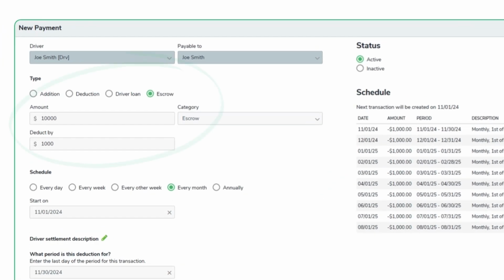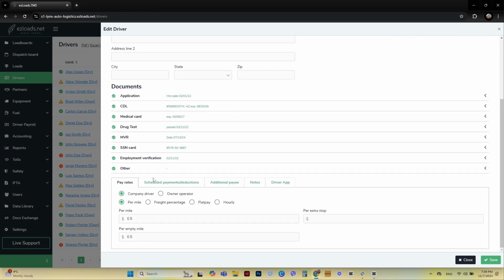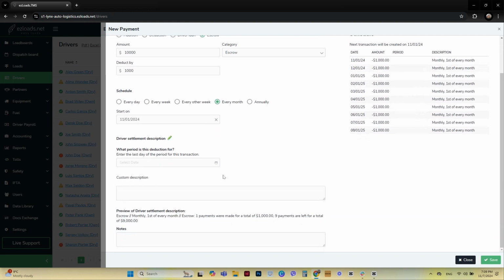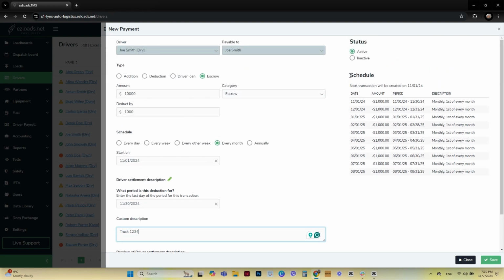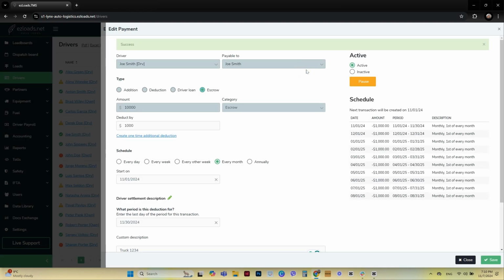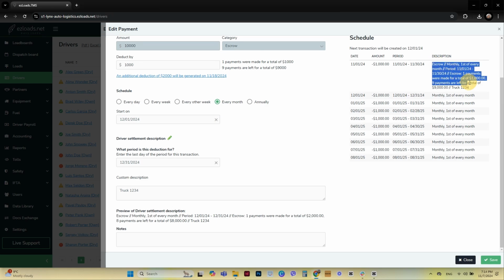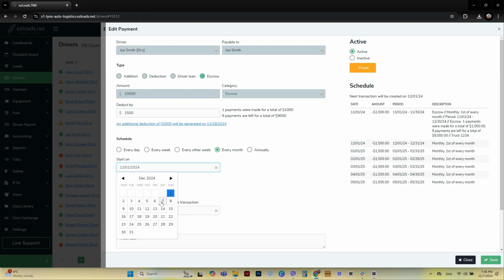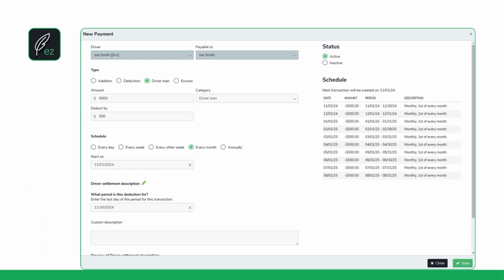Setting up Escrow and Driver Loan Schedules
Learn how to easily manage driver loans and escrow with ezLoads! This tutorial walks you through setting up escrow payments, tracking deductions, and editing schedules.
Stay on top of driver funds with ease and efficiency.

Enjoy using ezLoads TMS and Driver App! ✅

👉 Get your free 15-day trial at ezloads.net

0:00 Introduction
0:44 Creating an Escrow Schedule
2:06 Additional Features
2:35 Editing Schedule